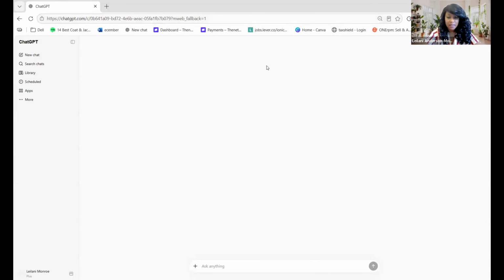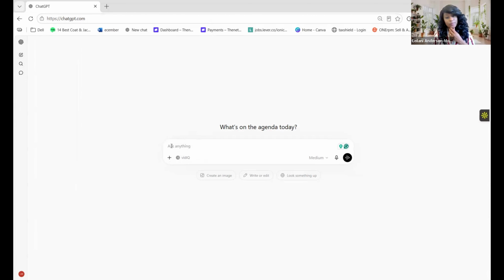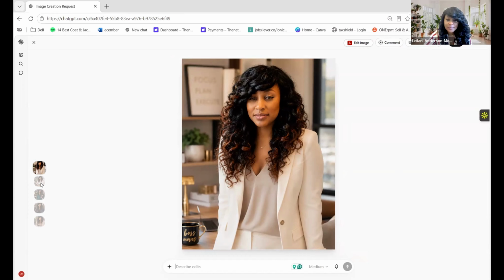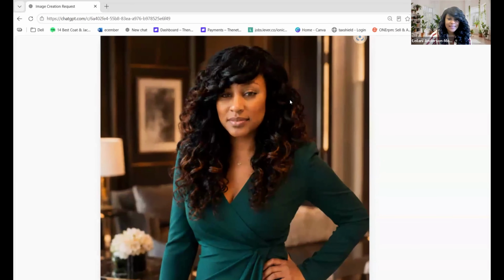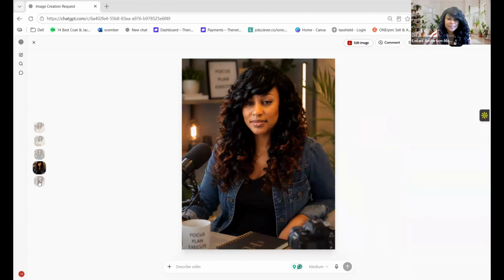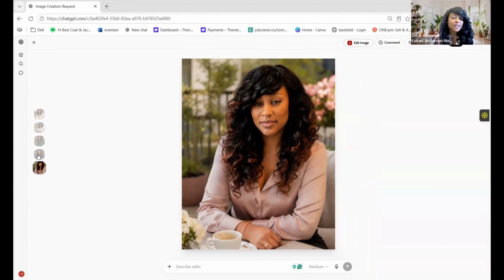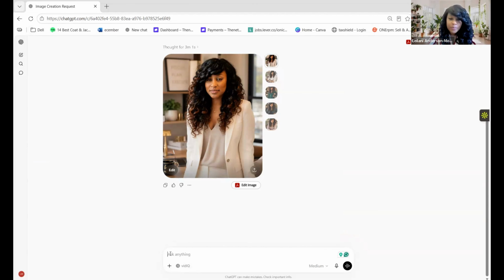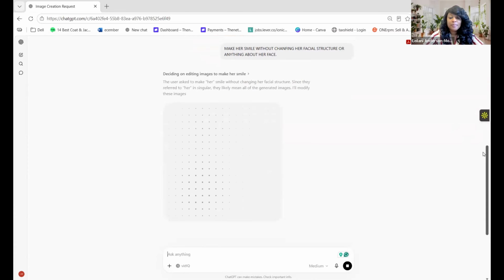ChatGPT AI Twin Tutorial: Generate Your Own Marketing Photos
Leilani demonstrates a simple, beginner-friendly way to create an “AI twin” using ChatGPT by uploading a photo and prompting it to generate multiple new images with different clothes, backgrounds, and poses while keeping the same facial structure. She reviews the five generated photos, then refines the prompt to make the AI version smile without changing her face. She keeps the prompts basic to avoid overwhelming viewers and says she’ll cover making photos talk and even creating a short film in a future video. She also turns one image into marketing material, noting that personalization settings can help ChatGPT better understand you and correct typos.

00:00 Intro and Goal
00:11 Creating an AI Twin
01:30 Reviewing Generated Photos
02:30 Making Her Smile
03:26 Next Video Teaser
04:21 Turning It Into Marketing
06:06 Wrap Up and Subscribe